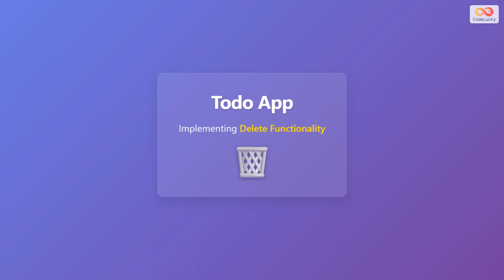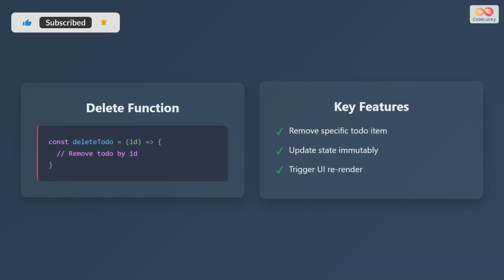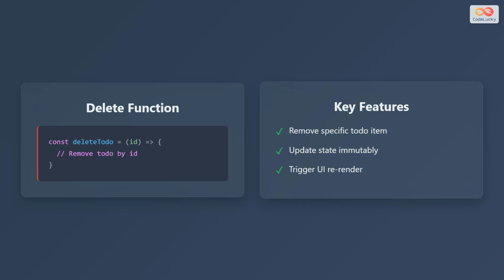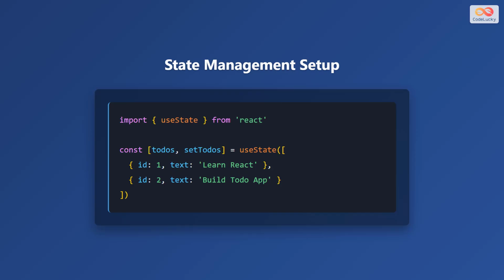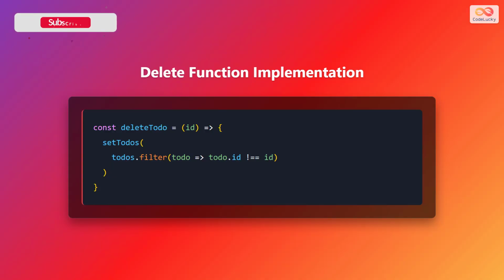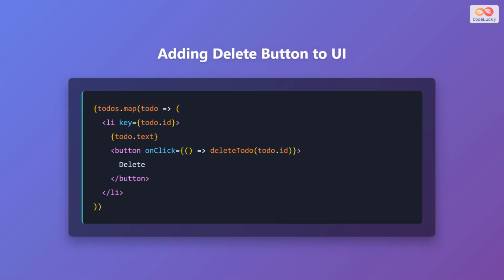React Todo App: Implement Delete Functionality (Beginner Friendly)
Learn how to add delete functionality to your React Todo App! 🚀 This beginner-friendly tutorial walks you through each step, from setting up state management with 'useState' to creating a fully functional delete button in your UI.

We'll cover:
✅ Setting up the initial state for your Todo App.
🗑️ Implementing the 'deleteTodo' function to remove items.
🎨 Integrating a delete button into your user interface (UI).
🔄 Ensuring immutable state updates for a smooth app experience.

By the end of this video, you'll have a Todo App that allows users to easily remove tasks. Perfect for React beginners looking to enhance their skills and build practical applications! 💪

Chapters:
00:00 - Todo App
00:12 - Delete Function Overview
00:43 - State Management Setup
01:08 - Delete Function Implementation
01:37 - Adding Delete Button to UI
02:07 - Complete Implementation
02:35 - Outro